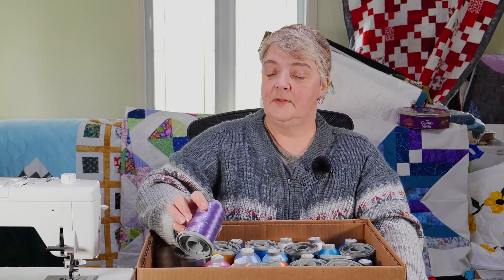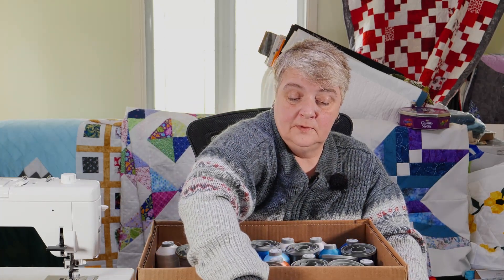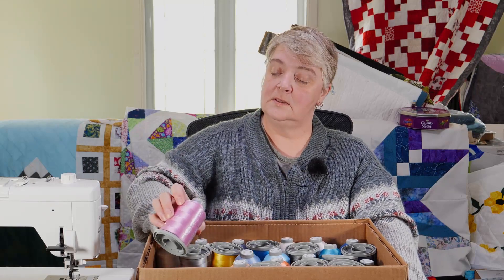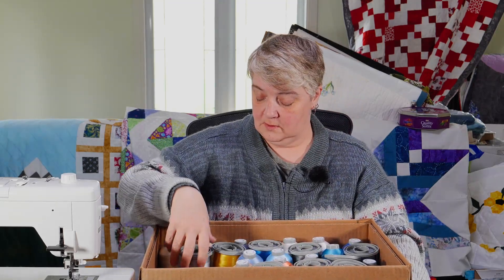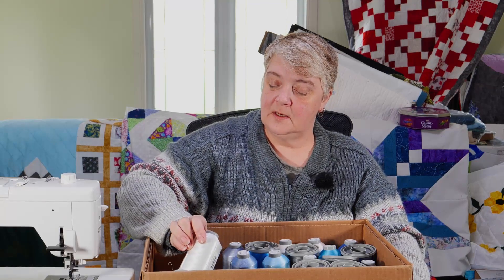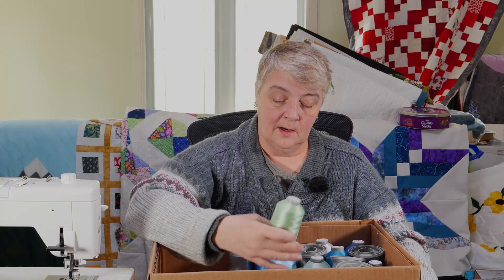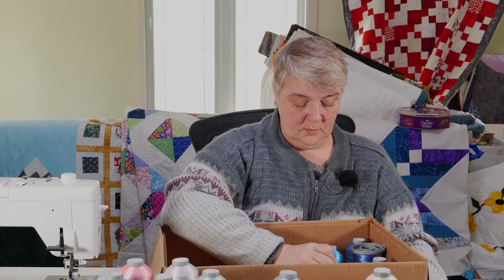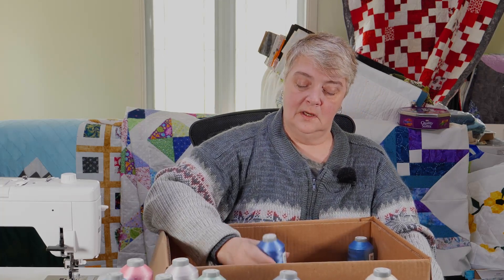Happy Thread Delivery Surprise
Had a delivery come today that we were not expecting.

Go here to Donate to the build of our Quilt Shop Bricks and Mortar store.
For each $1000 reached a 12 hour stream will be scheduled.